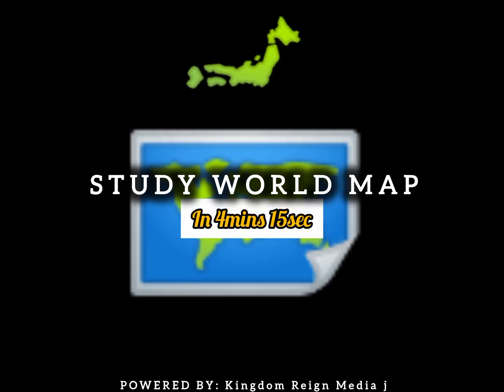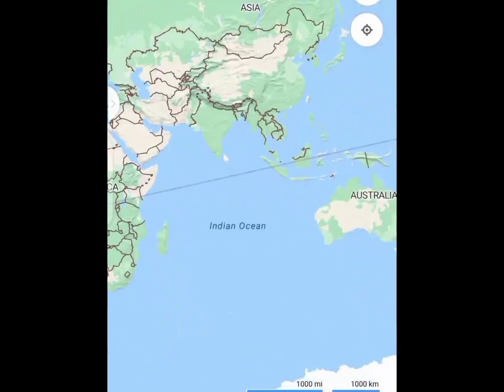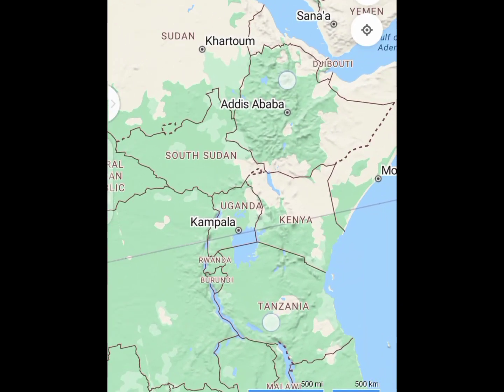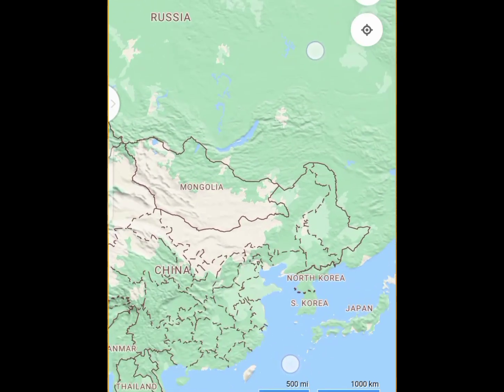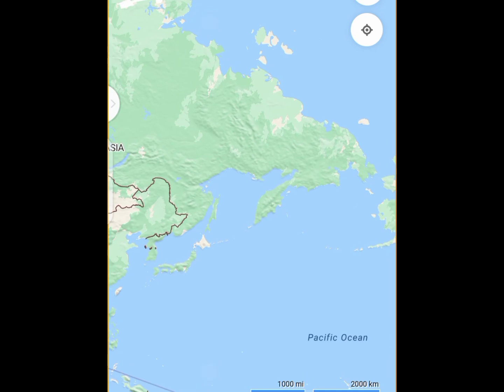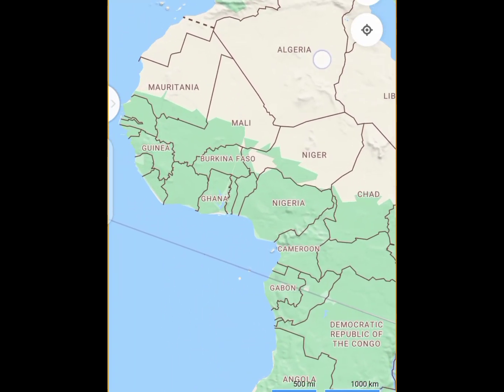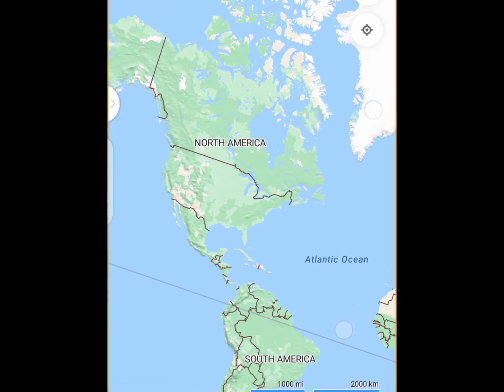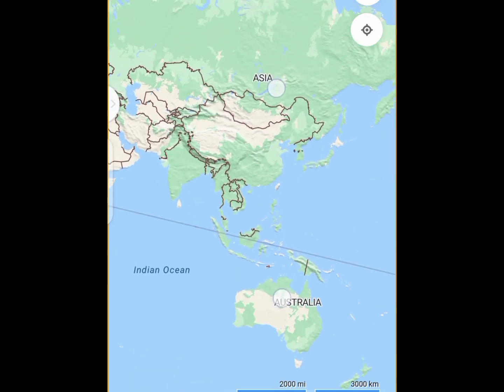THE BEST AND FASTEST WAY TO STUDY WORLD 🌎 MAP 🗾🗺️ | DISCOVERY BY philjoelobi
Do you know how many continents of the world we have???
Which continent does your country belong and where is the location of your country???

Learn in less than 5 minutes